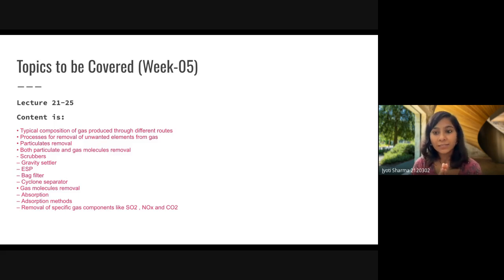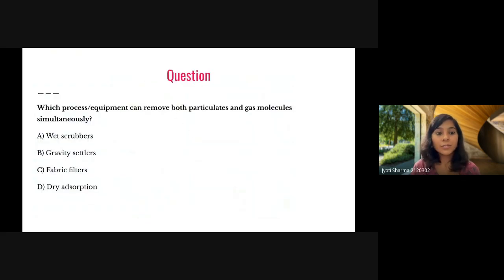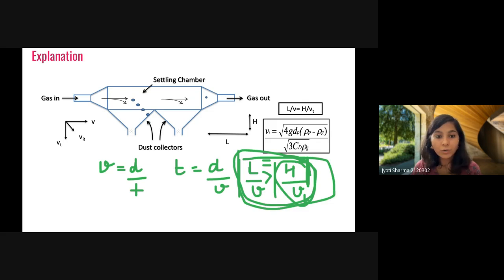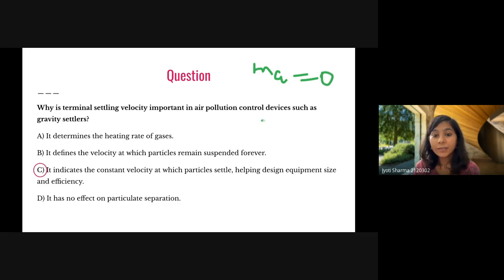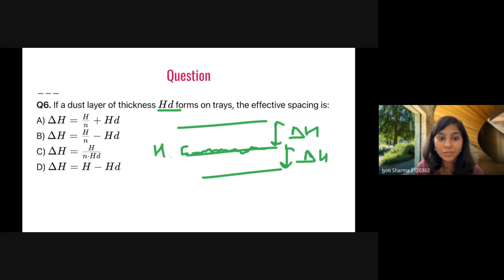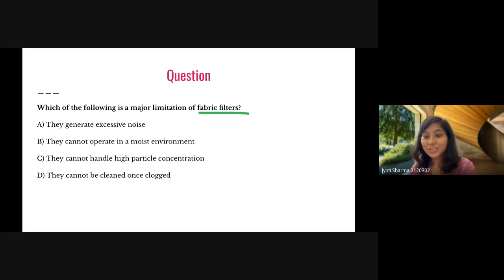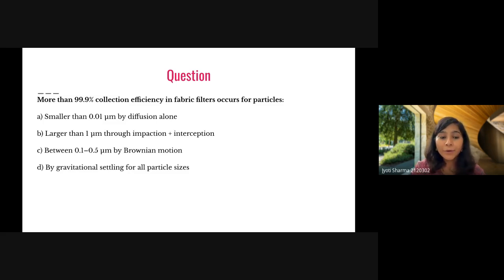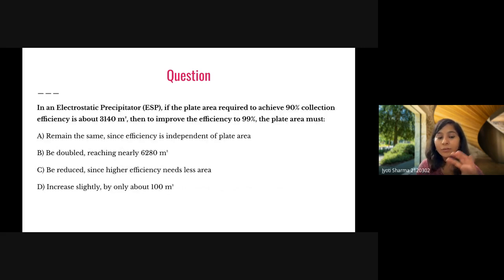Week 05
• Typical composition of gas produced through different routes
• Processes for removal of unwanted elements from gas
• Particulates removal
• Both particulate and gas molecules removal
- Scrubbers
– Gravity settler
– ESP
– Bag filter
– Cyclone separator
• Gas molecules removal
– Absorption
– Adsorption methods
– Removal of specific gas components like SO2 , NOx and CO2